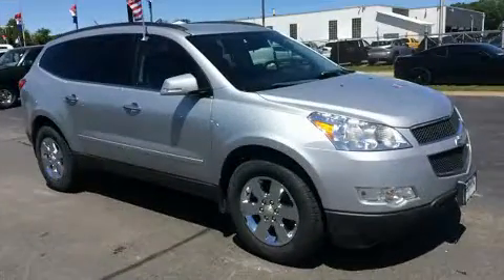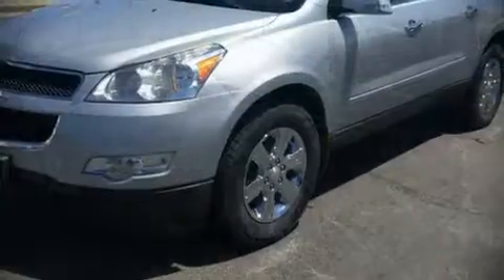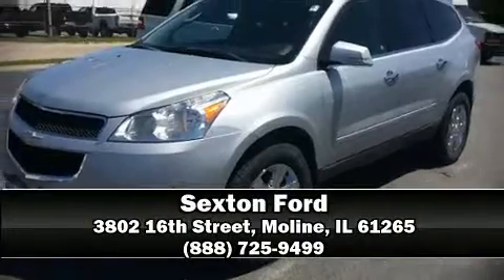2011 Chevrolet Traverse 1LT in Moline, IL 61265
Sexton Ford
3802 16th Street

The 2011 Chevrolet Traverse. It features all-wheel drive versatility, an automatic transmission, and a refined 6 cylinder engine. Chevrolet prioritized practicality, efficiency, and style by including: a rear window wiper, a tachometer, a trip computer, front bucket seats, heated door mirrors, remote keyless entry, and a split folding rear seat. Third row seats provide an even greater maximum passenger capacity. Premium sound drives 6 speakers, providing you and your passengers a sensational audio experience. Chevrolet also prioritized safety and security with features such as: head curtain airbags, front side impact airbags, traction control, brake assist, a security system, onStar, and 4 wheel disc brakes with ABS. Various mechanical systems are monitored by electronic stability control, keeping you on your intended path. Our sales staff will help you find the vehicle that you've been searching for. We'd be happy to answer any questions that you may have. Stop by our dealership or give us a call for more information.